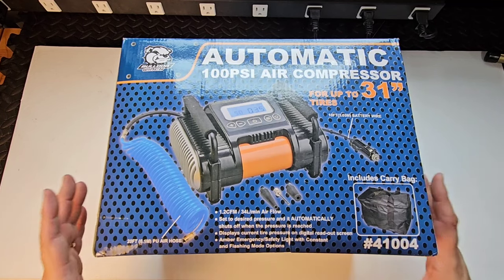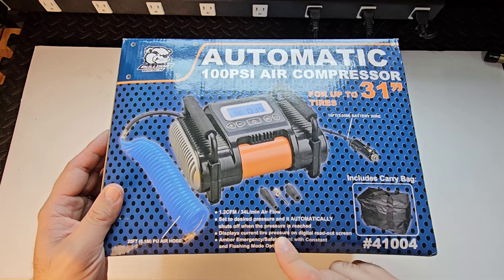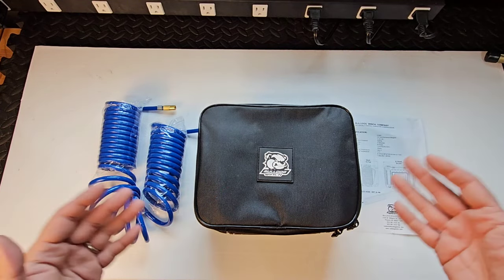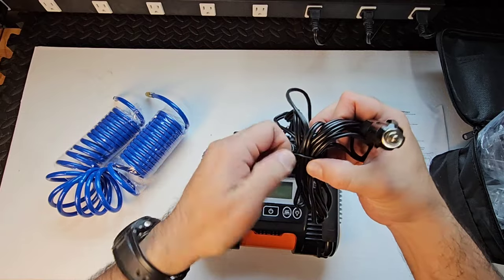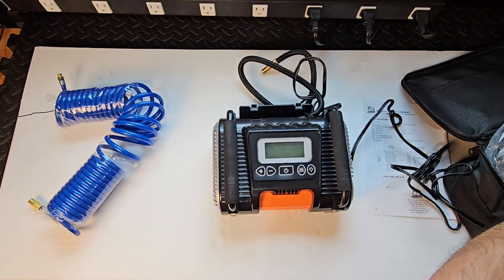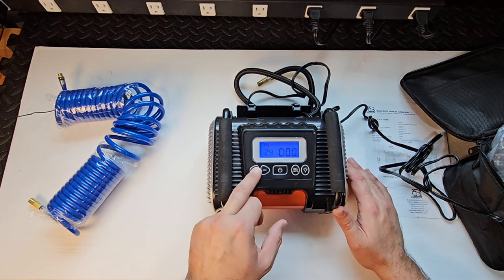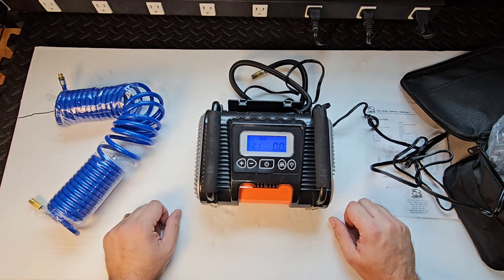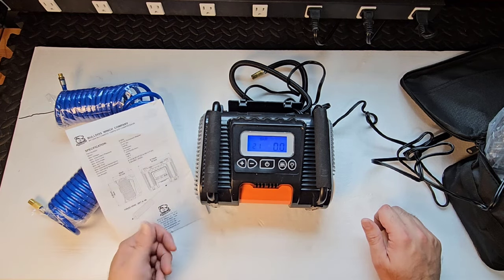lmportant Tool that's affordable! Bulldog Winches Automatic Air Compressor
Bulldog Automatic Air Compressor